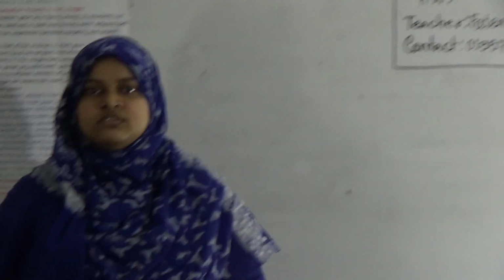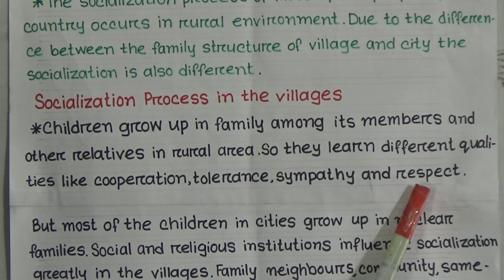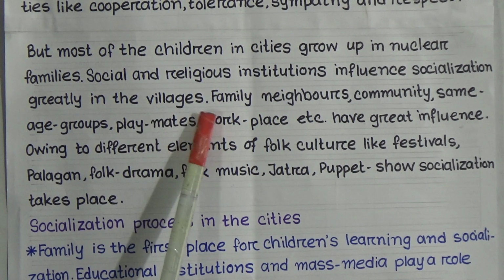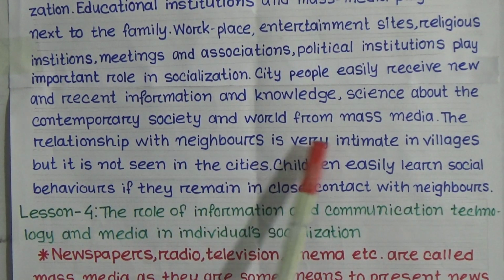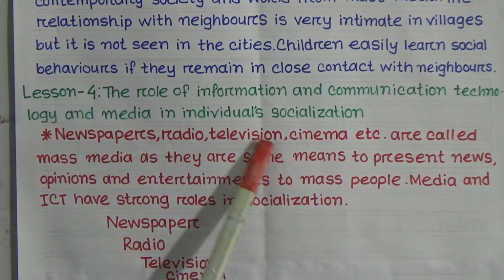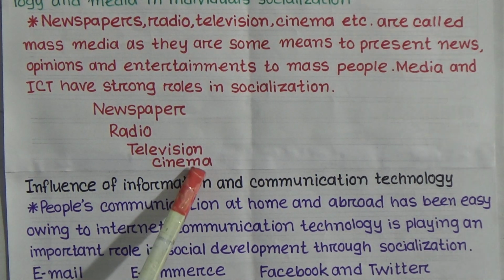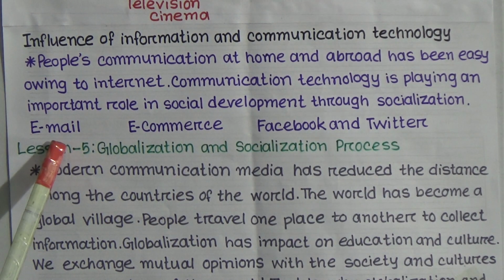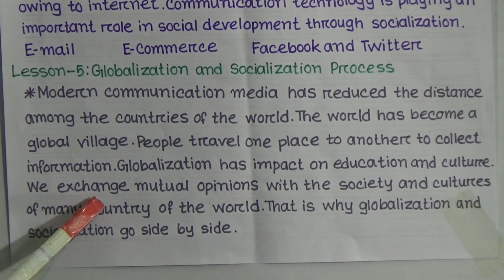Class: Eight, Subject: BGS (Lecture- 09), Topic: Ch-5, Le-3,4,5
Class: Eight
Subject: BGS (Lecture- 09)
Topic: Ch-5, Le-3,4,5
Teacher: Fatema Sabrin Shikha